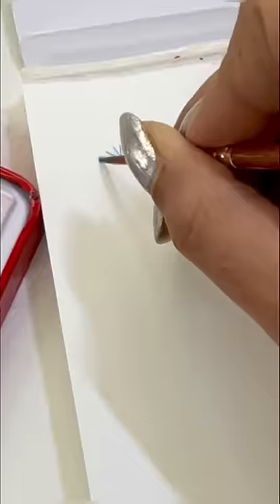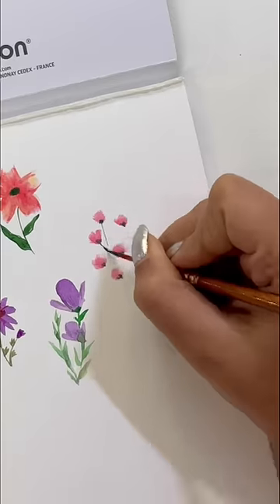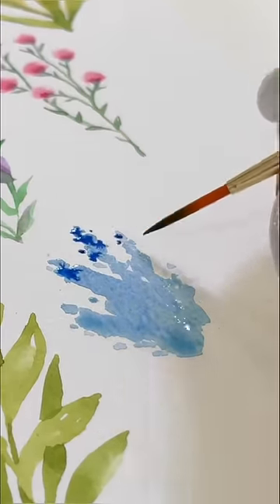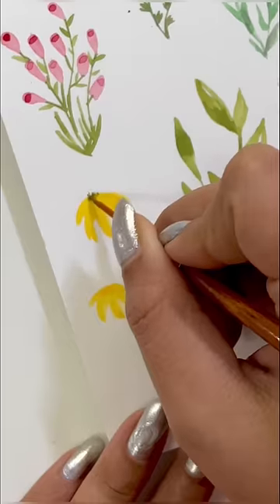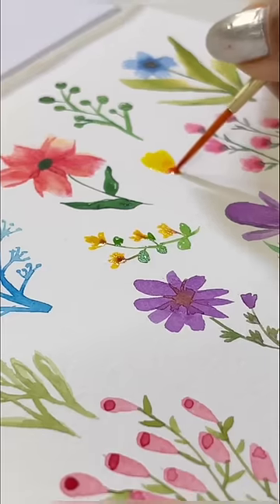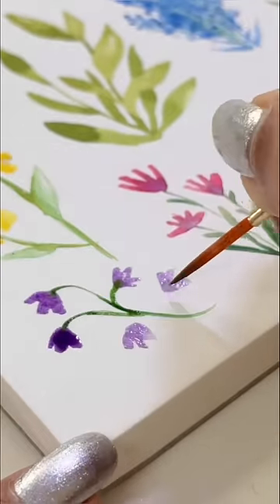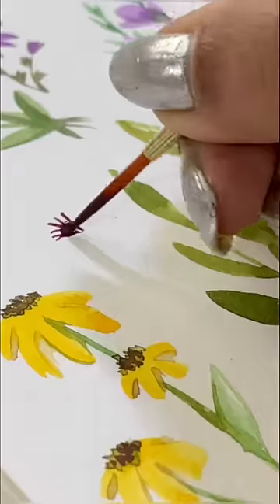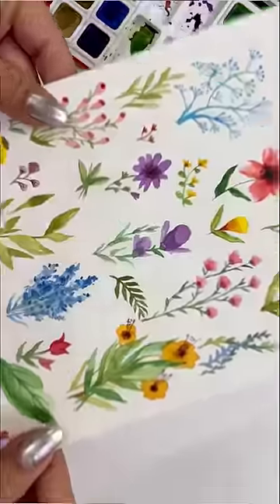Bored? Try This 😱